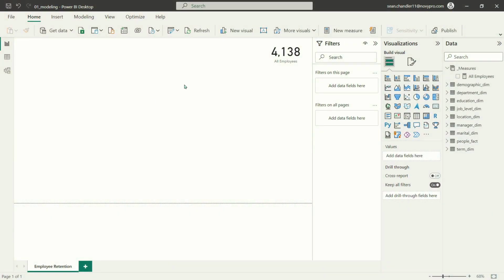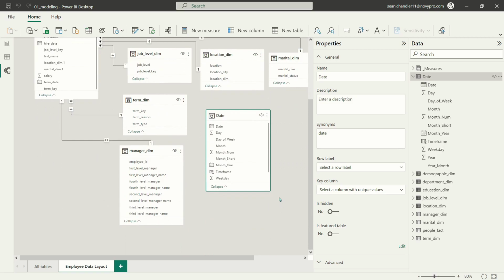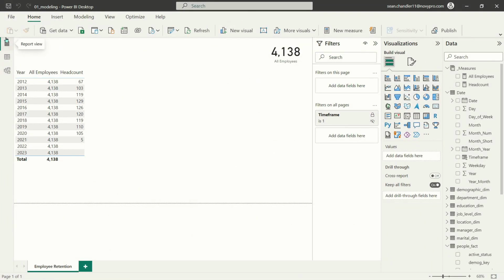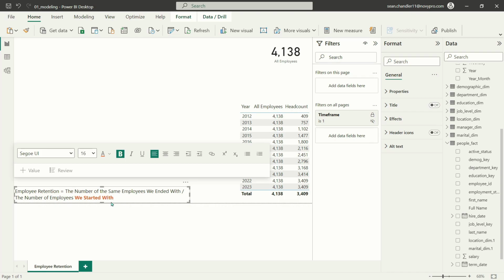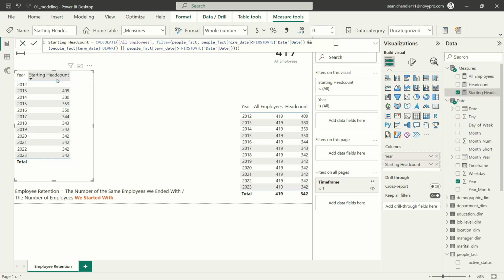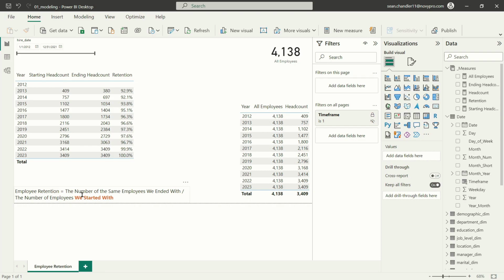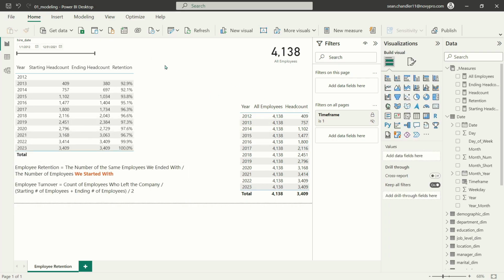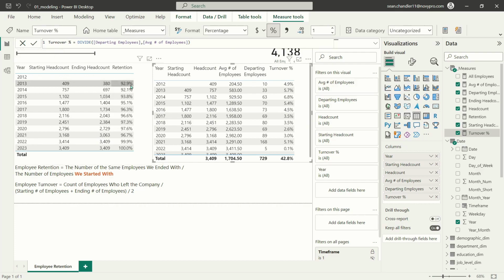Full-Length Power BI Report Build: HR Headcount Tool (Part 2 - Calculating Measures with DAX)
In this Sweatpants BI Full-Length Build series, I'll be building an HR headcount report from start to finish, including modeling the data into a star schema using the Power Query Editor, building out DAX measures for headcount and employee retention & turnover, designing a custom layout, integrating interactive features like a slicer panel, and designing a really cool cover page!